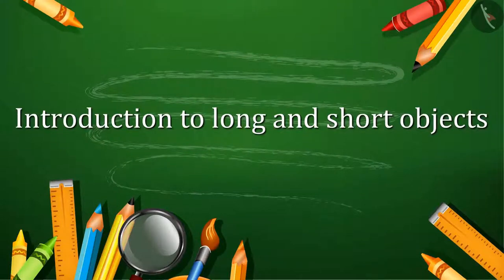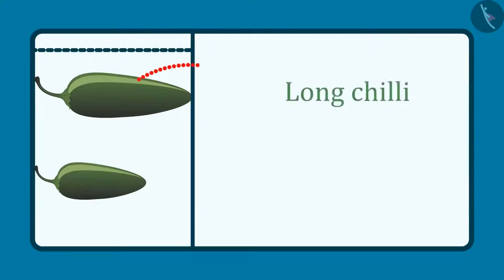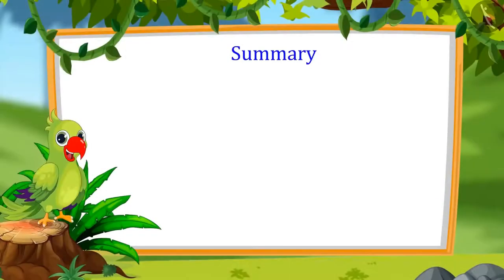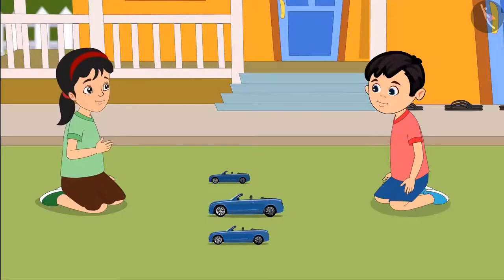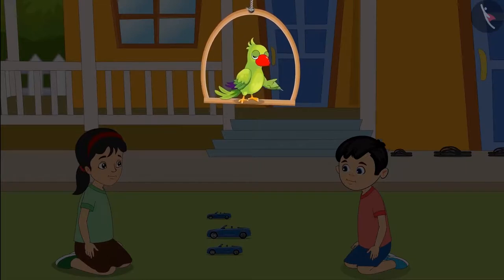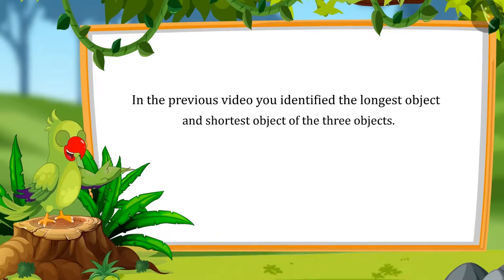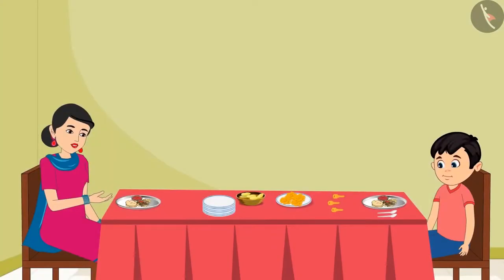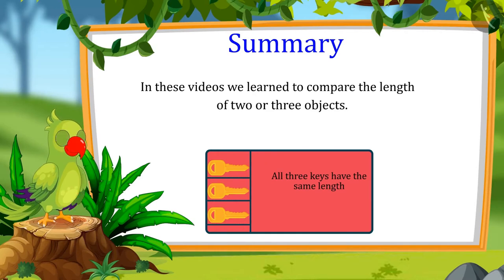Class 1 Maths Chapter 7 'Measurement' (full) cbse ncert english medium